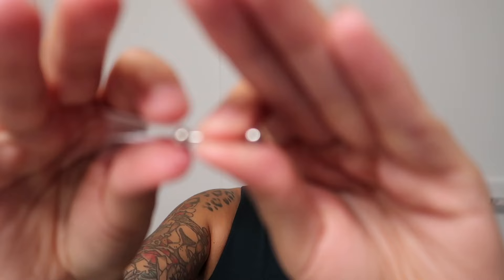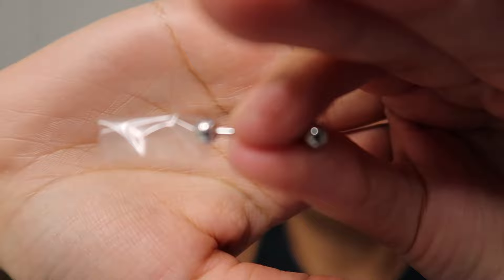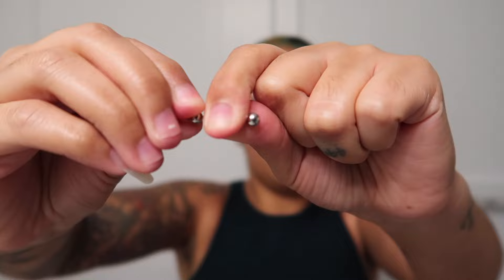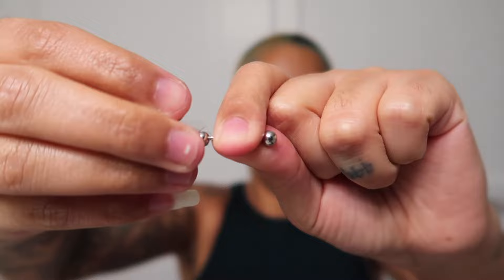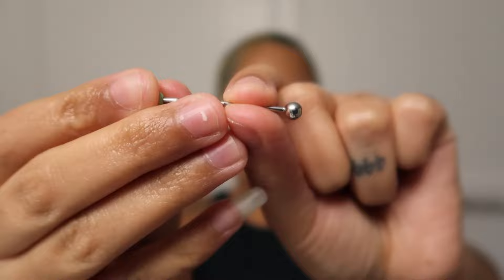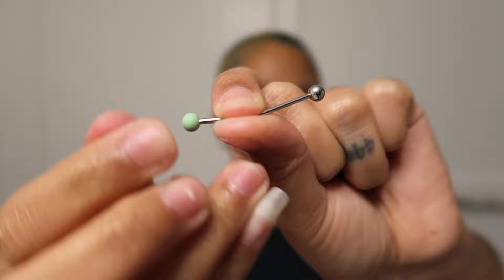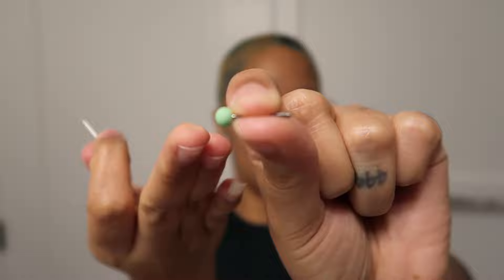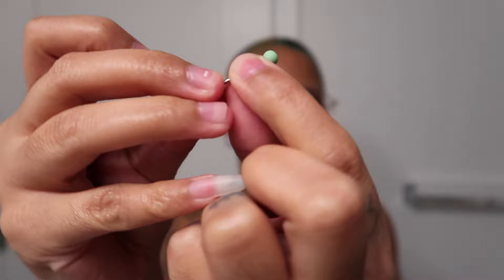HOW TO CHANGE AND CLEAN YOUR NIPPLE PIERCINGS | Dos and Donts